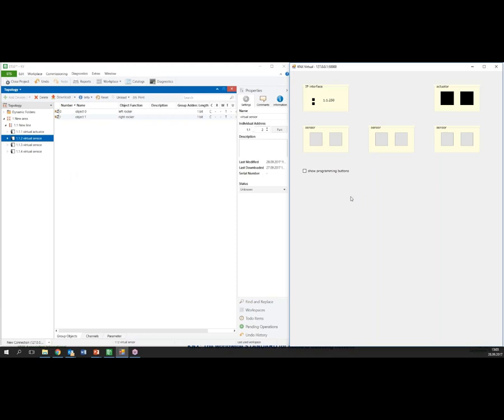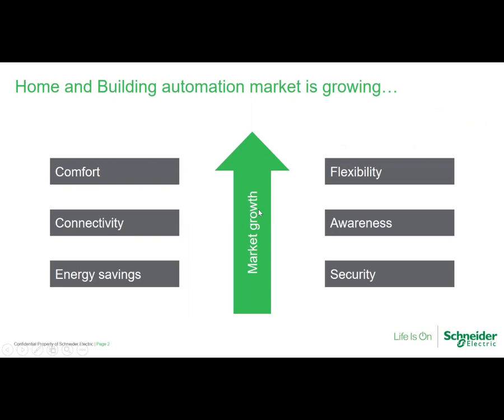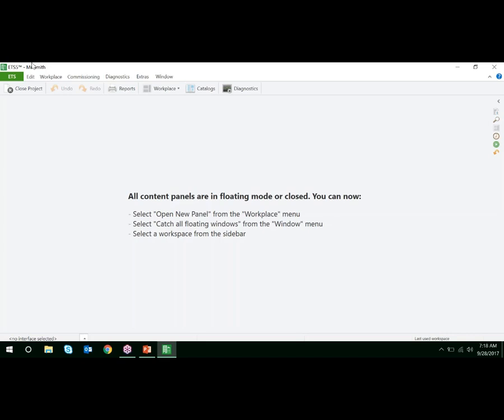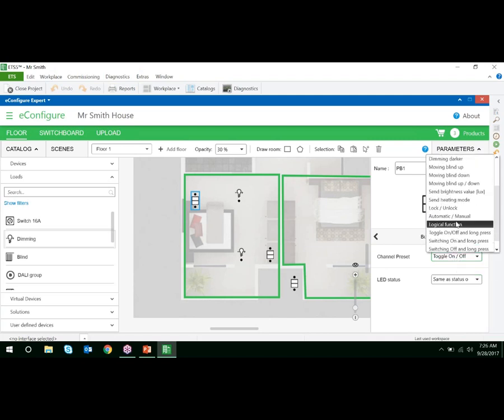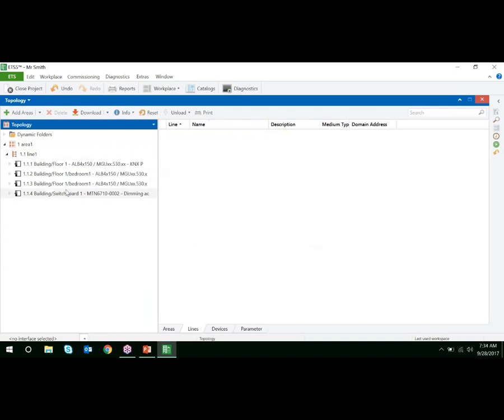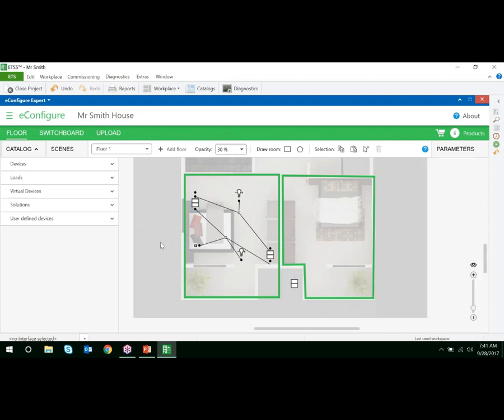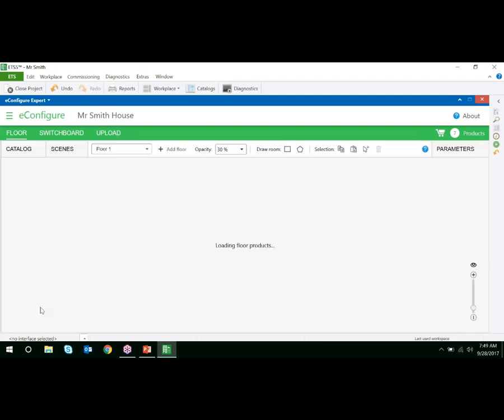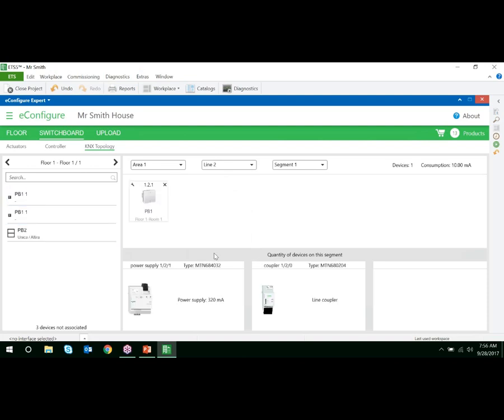KNX Applications and Solutions Webinar eConfigure App featuring Schneider Electric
The Engineering Tool Software (ETS) revolutionised the world of home and building control! Within minutes you are able to commission an installation, consisting of devices from various manufacturers, with easy drag and drop functions. But working with the ETS has entered a new stage of simplicity, thanks to ETS Apps! These customised tools help you to tailor the ETS to you individual needs!

The KNX Applications and Solutions Webinar, with focus on ETS and the new ETS App “eConfigure KNX Expert” by Schneider Electric.